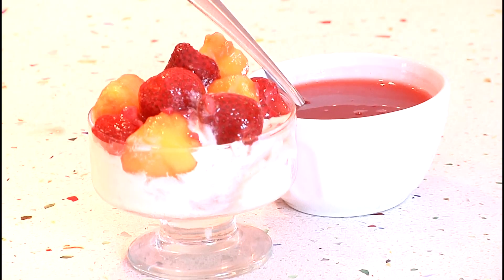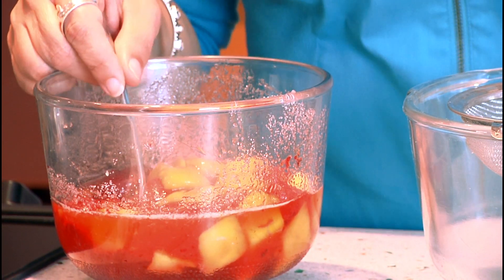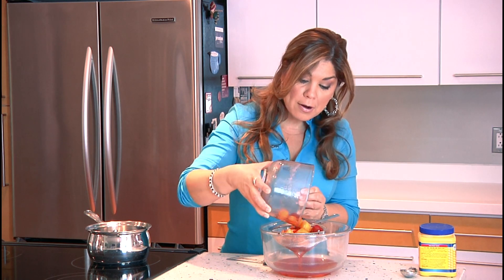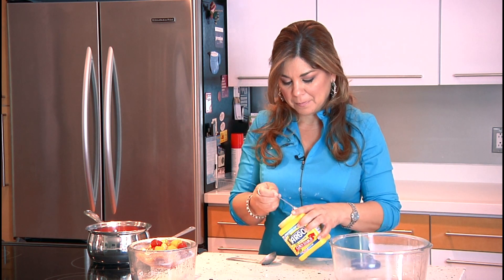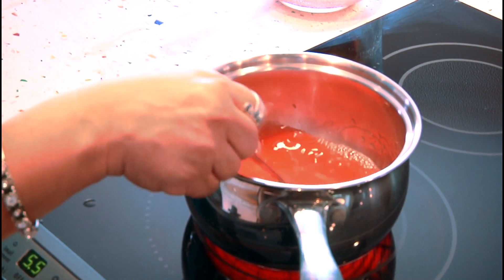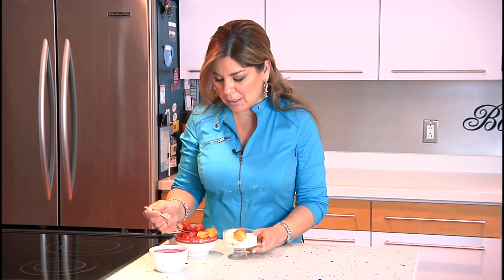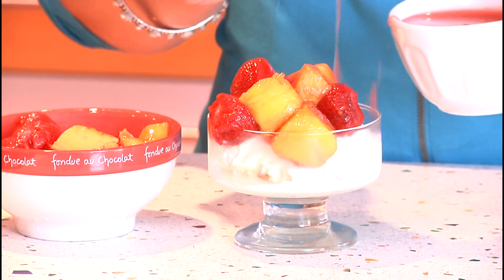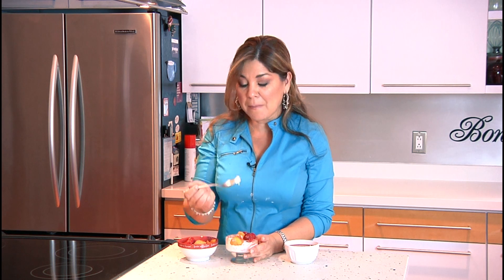Frozen Fruit Compote Dessert Recipe : Dinners & Desserts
Frozen fruit compost desserts are quick and easy to make and are absolutely delicious when finished. Get a frozen fruit compost dessert recipe with help from a personal chef and cake artist in this free video clip.

Expert: Minerva Vázquez
Bio: Minerva Vázquez was born in Bronx, New York on May 22, 1965.
Filmmaker: Bruny Telfort

Series Description: Cooking a wonderful dinner, complete with an even more delicious dessert, doesn't have to monopolize all of your time. Learn about dinners and desserts with help from a personal chef and cake artist in this free video series.